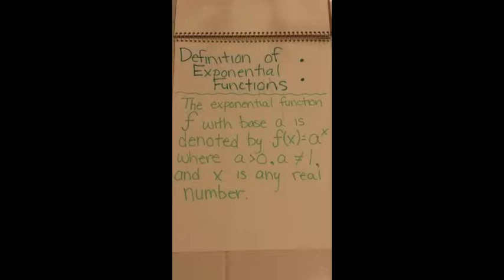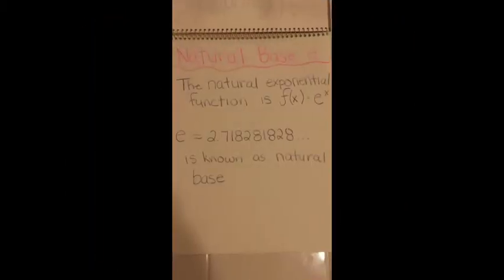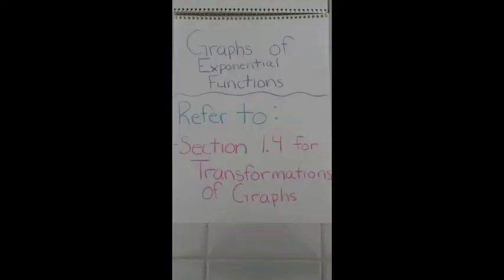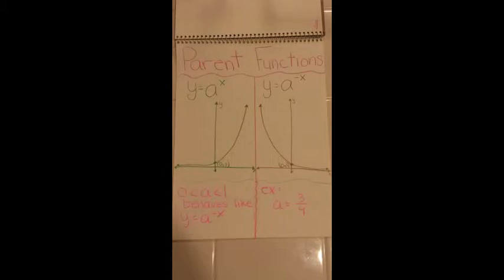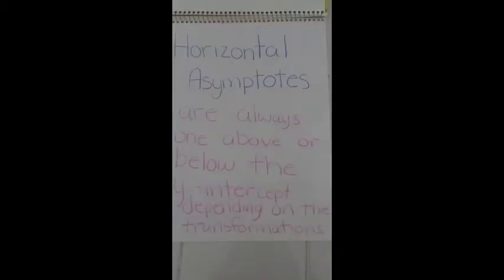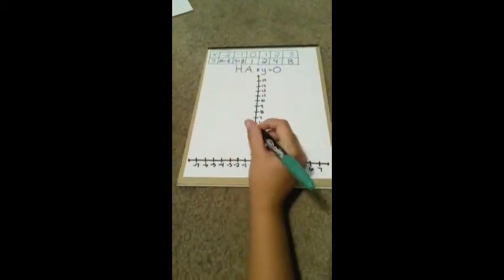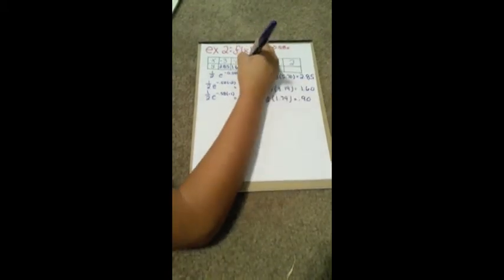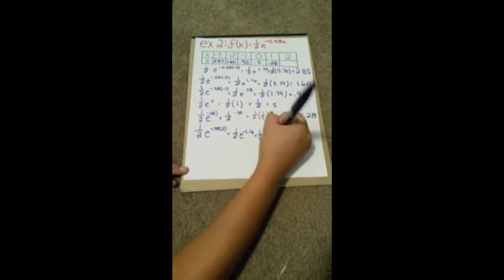per 7 sec 3 1